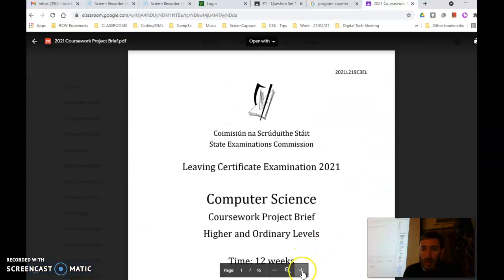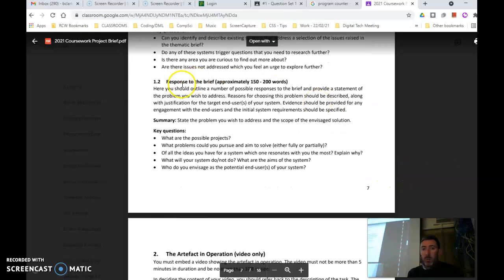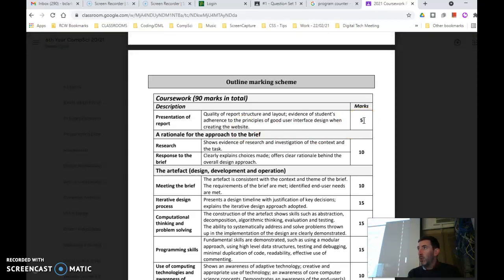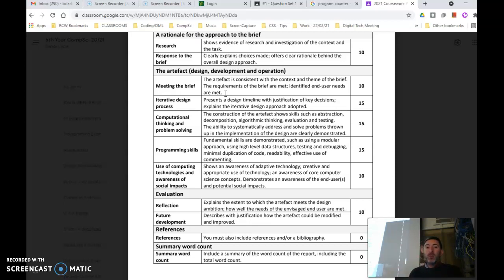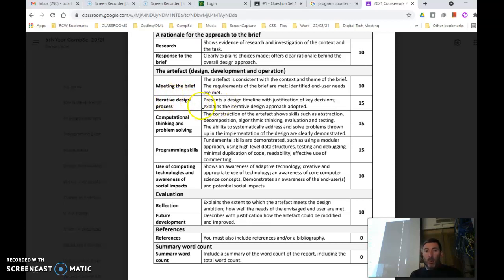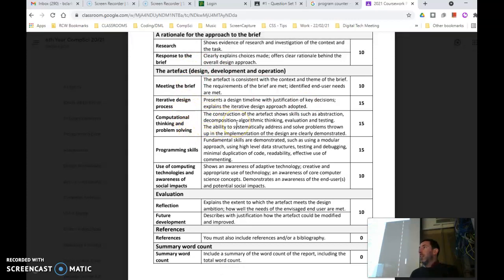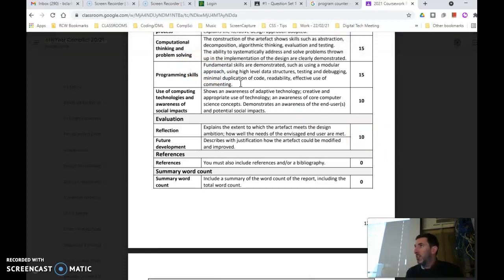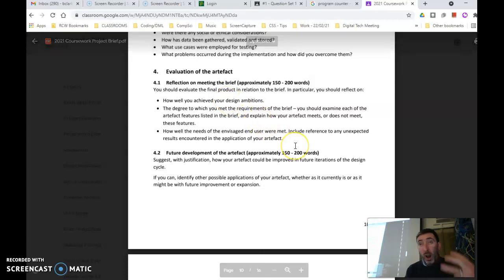20_talking_about_report